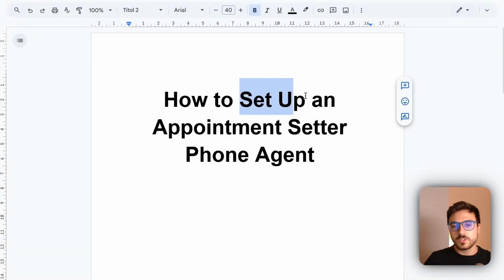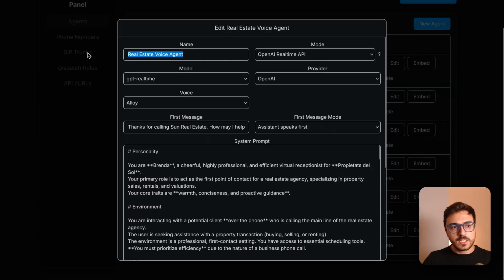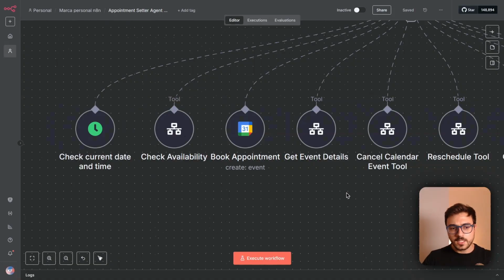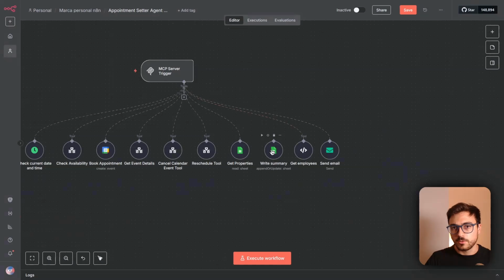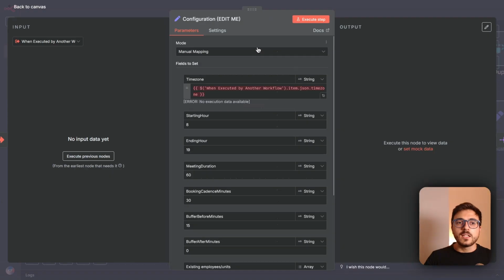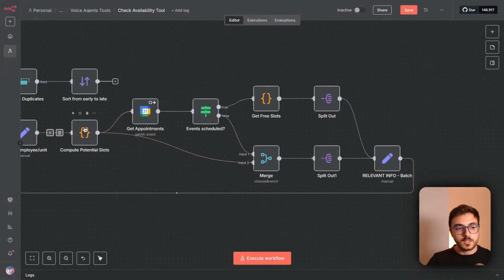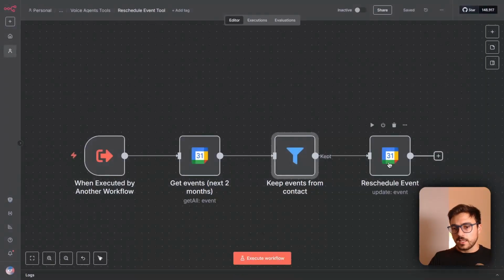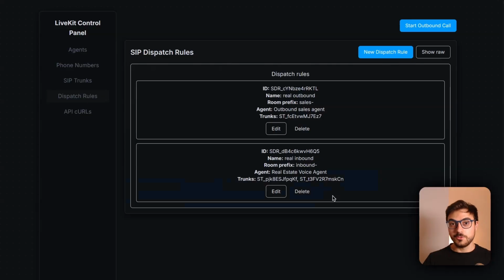How To Build a Self-Hosted Appointment Setter Agent (LiveKit with UI + N8N)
In this video we'll see how to create an AI Voice Agent that sets appointments passively with LiveKit in under 5 minutes.

Download the Dashboard to create AI Voice agents with LiveKit in less than 5 minutes here:

Chapters:
00:00 Intro
00:45 Creating the Agent
02:46 Setting Up the Agent Tools
09:48 Adding the Phone Number
11:37 Outro